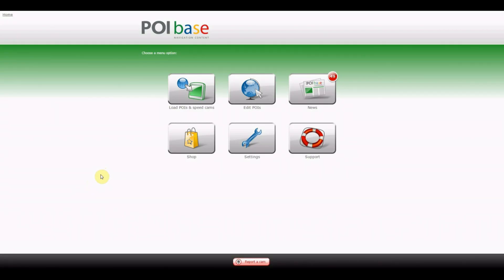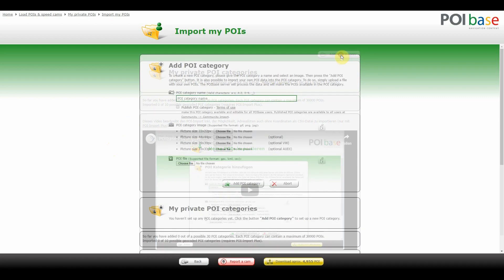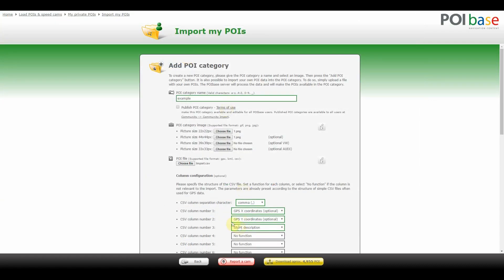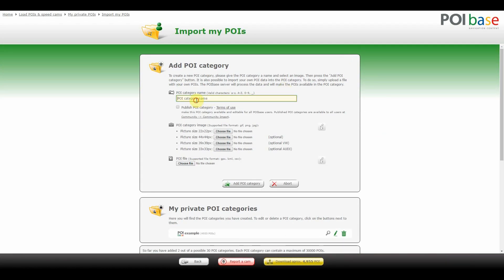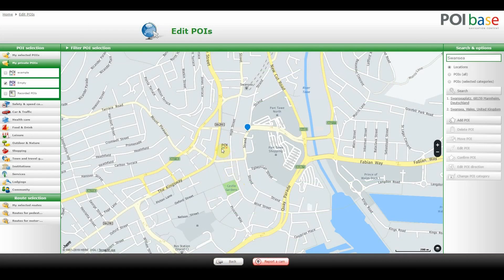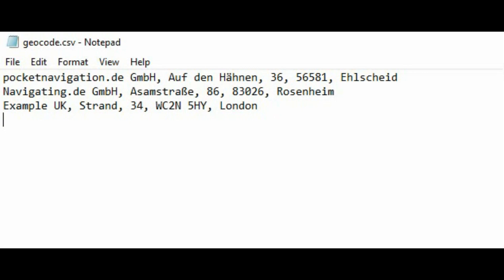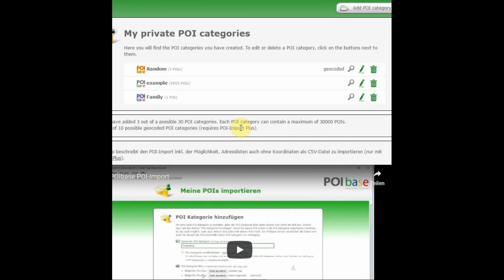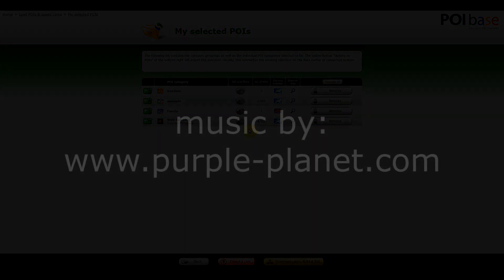Importing and Creating POI Files with POIbase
- How to import POI files into POIbase 1:28
- How to create POI files with POIbase 4:18
- How to geocode address lists and convert them into POI files via POIbase 6:40